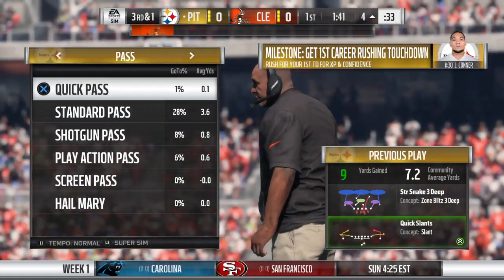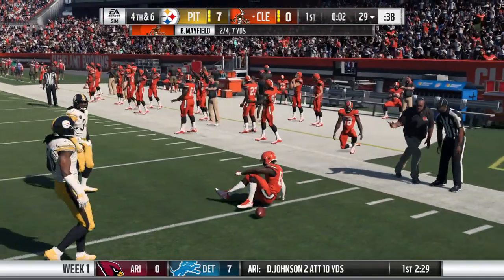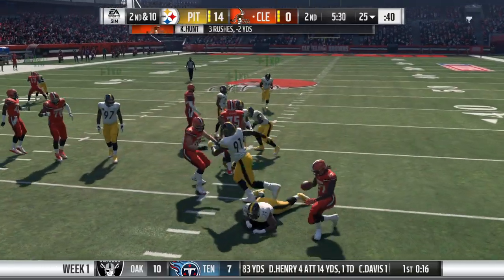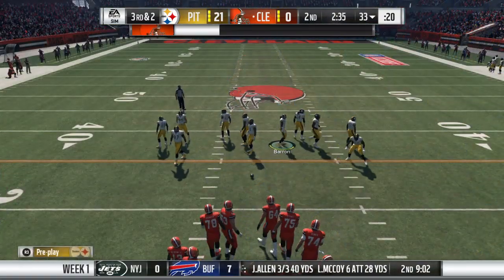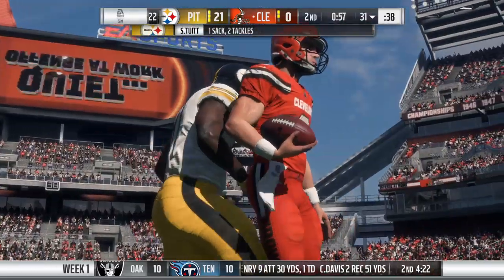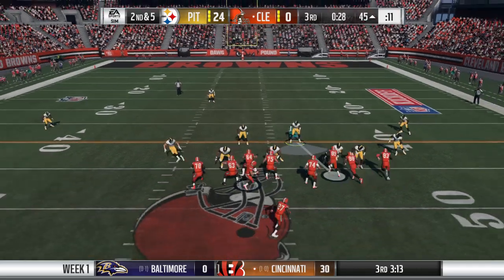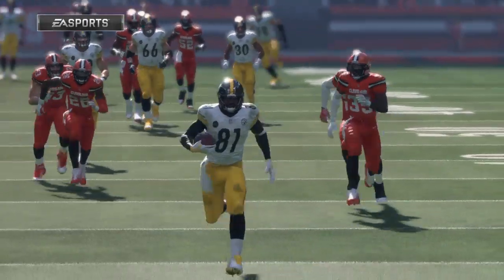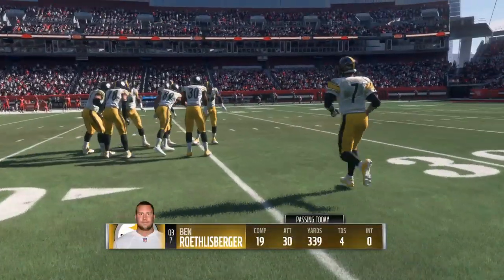Madden NFL 18_20190419111149